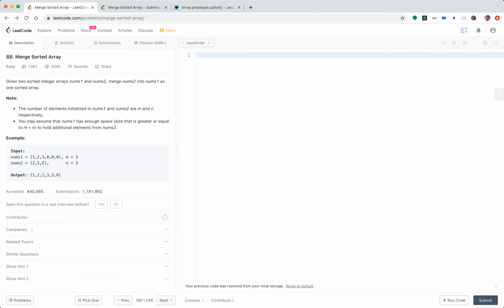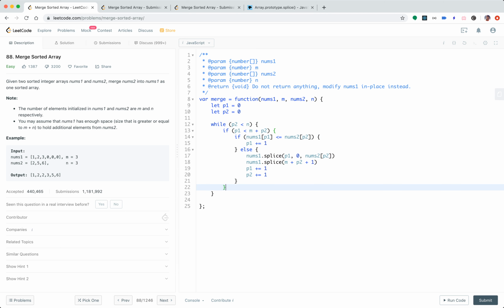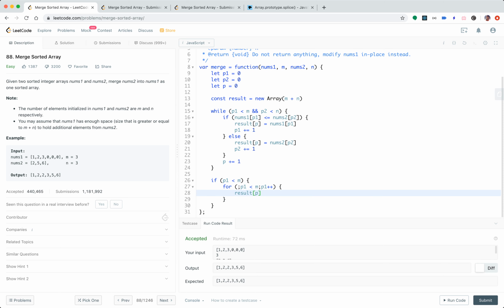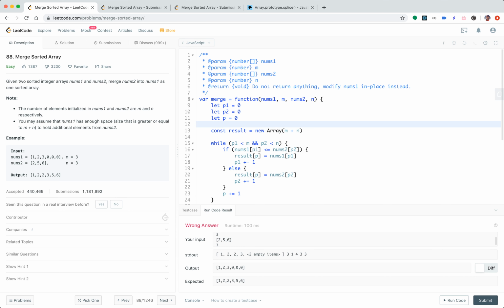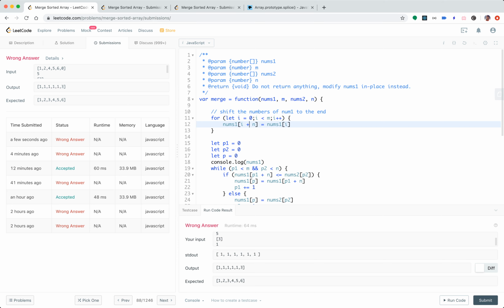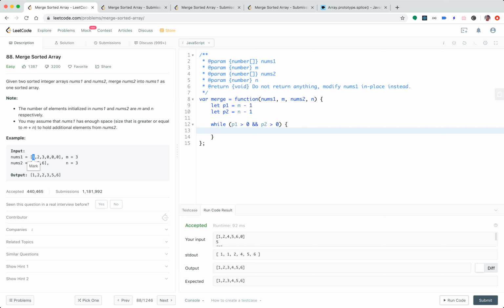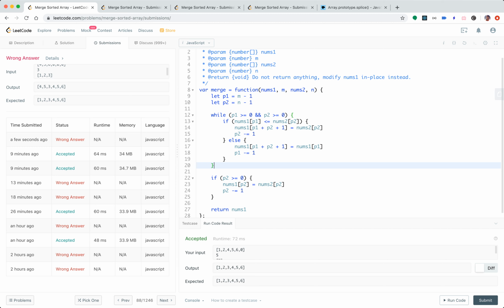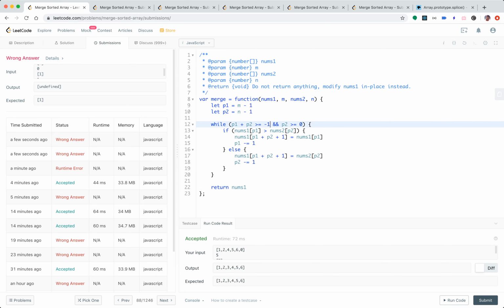JSer - leetCode in JavaScript #88 Merge Sorted Array | the way to google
#88  Merge Two Sorted List